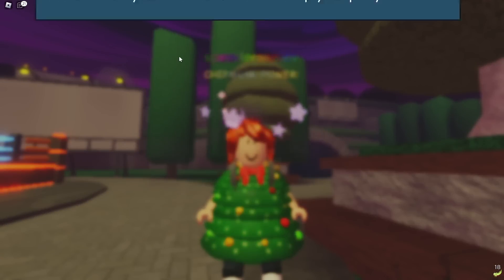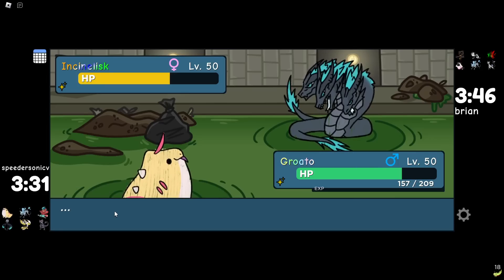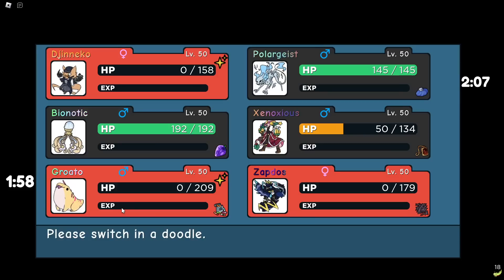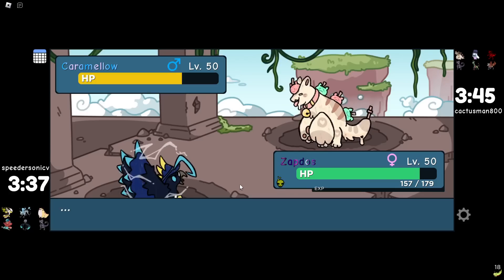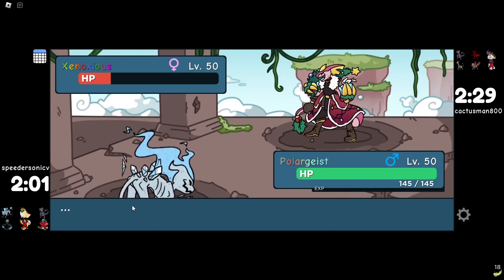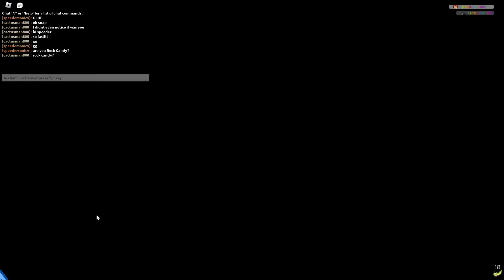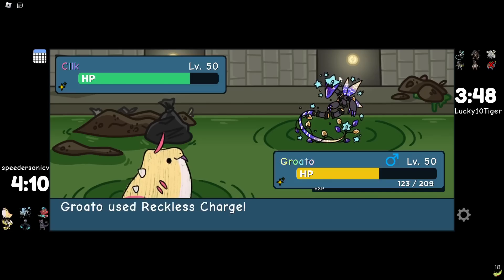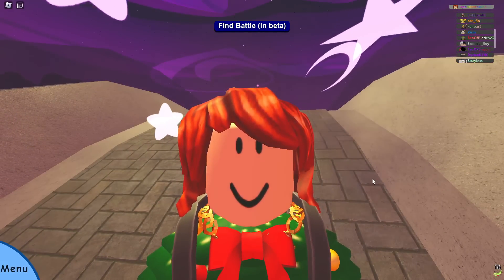Groato is the bestest chonky froggy boi - Doodle World PvP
HEY! in this video, I used Groato... I finally did it @marciodirissio1568 I hope you enjoy it...